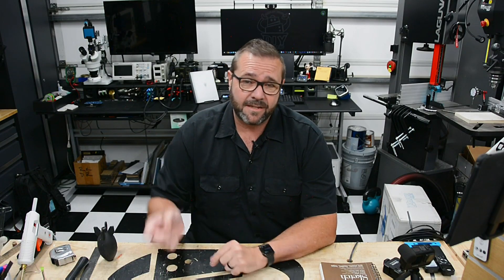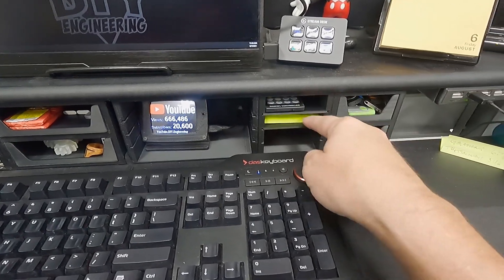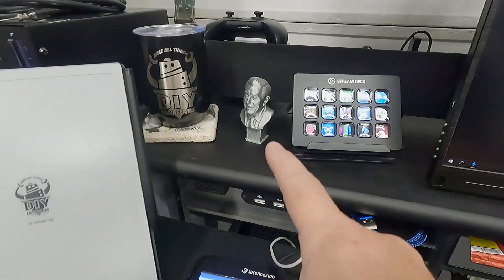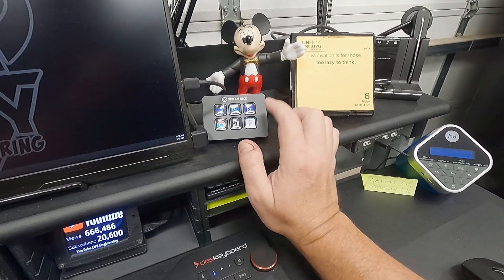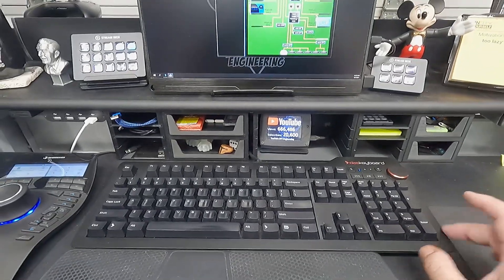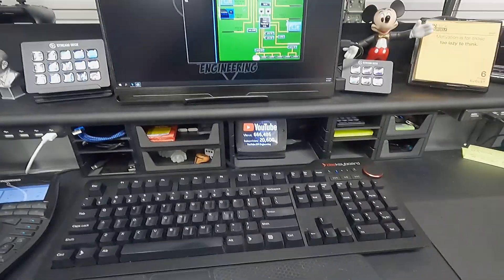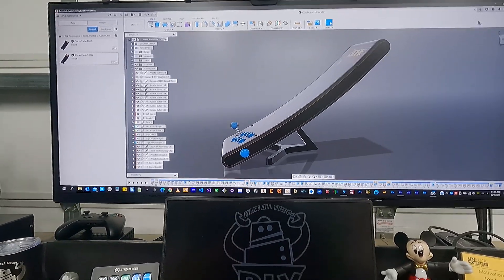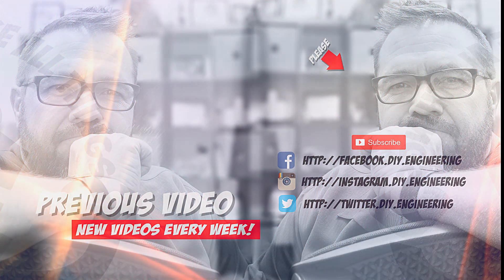Behind the Scenes of My Computer Workstation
Episode 075: Behind the Scenes of My Computer Workbench!
Take a behind the scenes look at my design and programming workbench, the computer setup I use to building these high-end DIY handheld projects!

Products Seen in this video:

Rolling Desk:

Keyboard Tray:

3DConnexion Cad Mouse:

DasKeyboard 4 Pro:

LG Widescreen Monitor:

15" portable monitor:

Stream Deck Medium:

Streamdeck Mini:

Plantronics Headset:

Wireless XBox Controller: